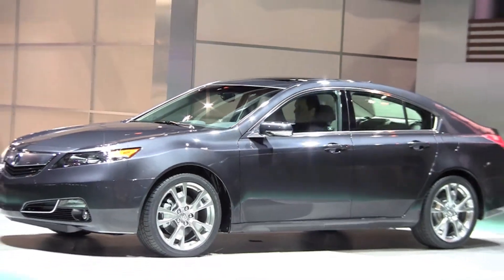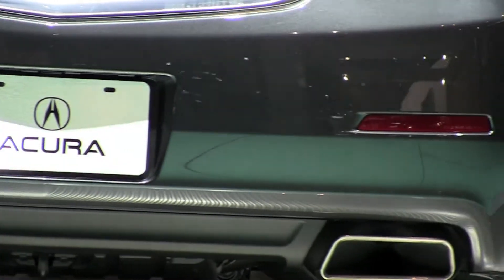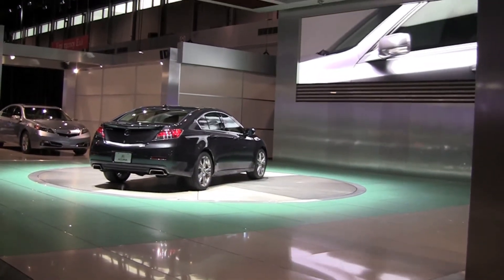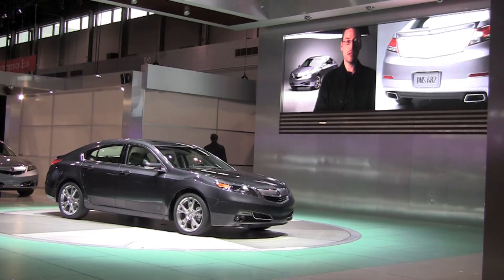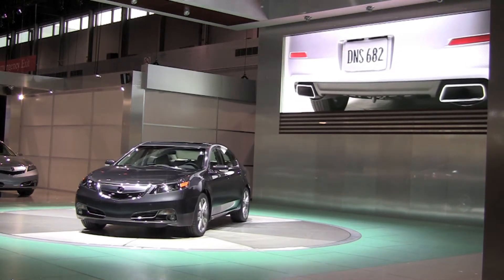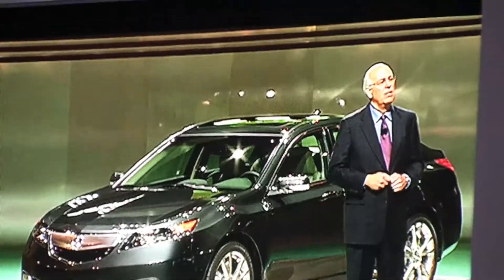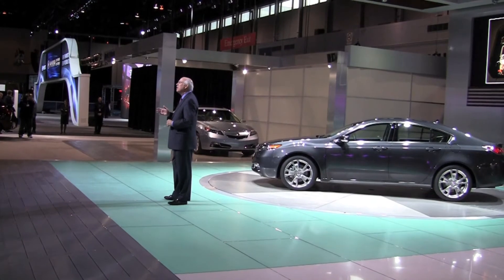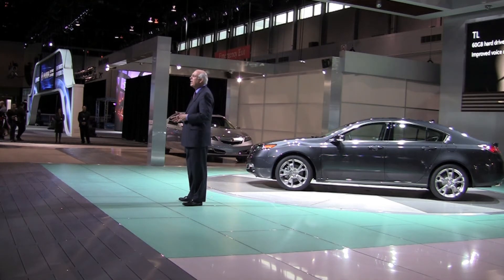2012 Acura TL debuts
) Acura listened to critics and re-chiseled the hard edges of the new 2012 TL. Now it looks more like your Dad's Acura. But also look for better fuel economy and a revised interior. Acura engineers managed to reduce internal friction and increased the mileage to 20 mpg city and 29 mpg highway. That's an increase of three miles per gallon on the highway over the 2010 car.